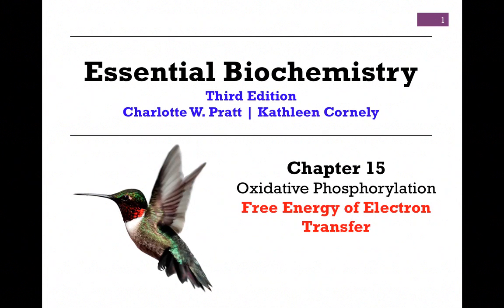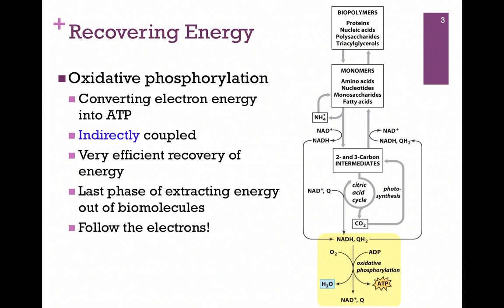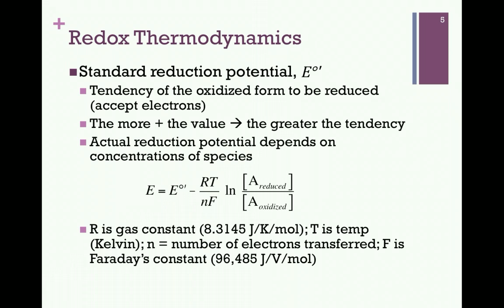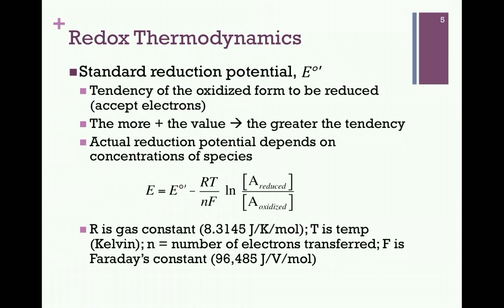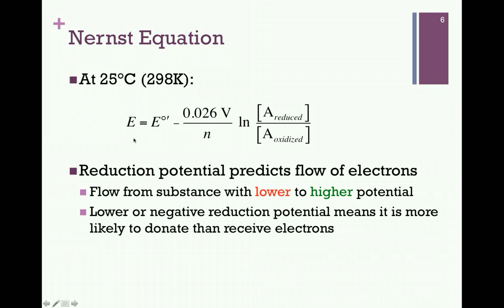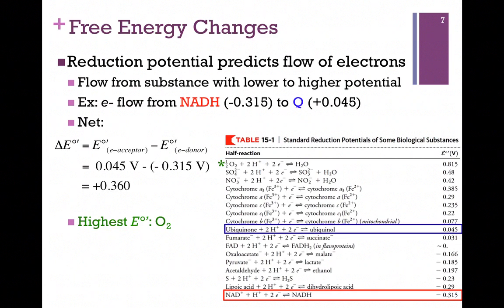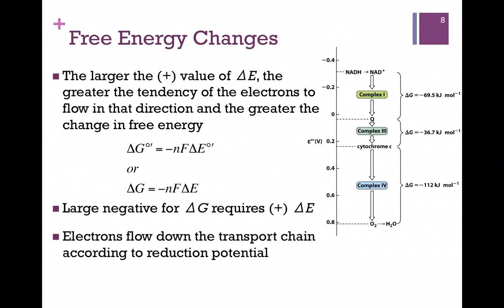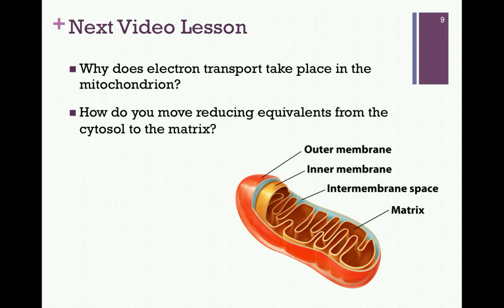105-Free Energy of Electron Transfer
Principles and thermodynamics of electron transport